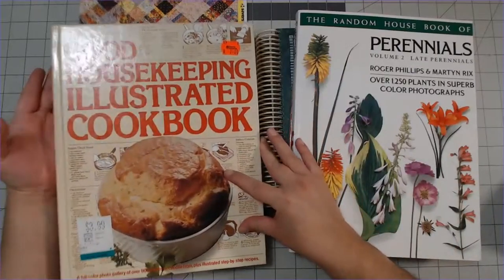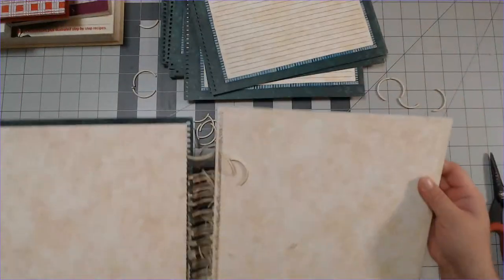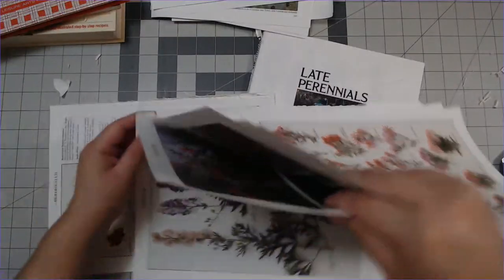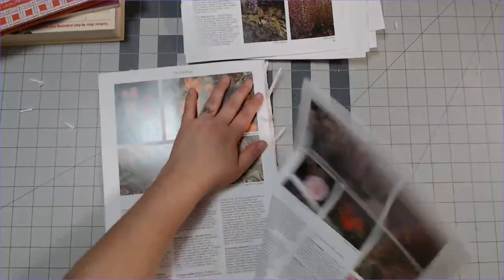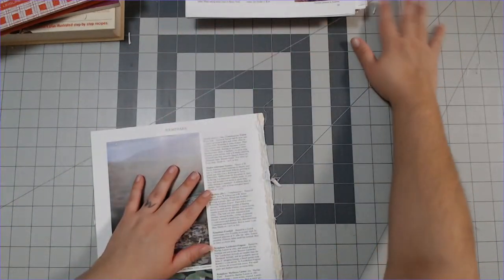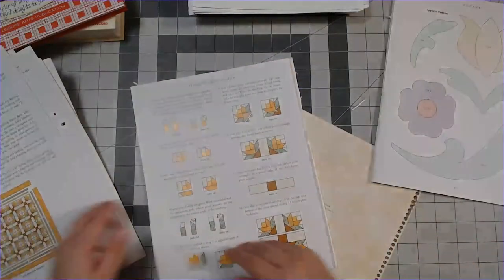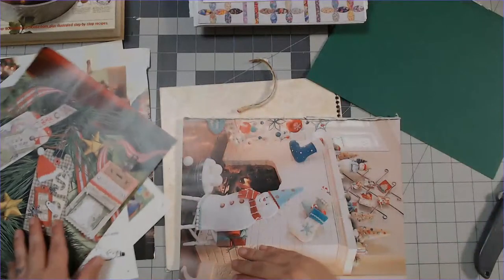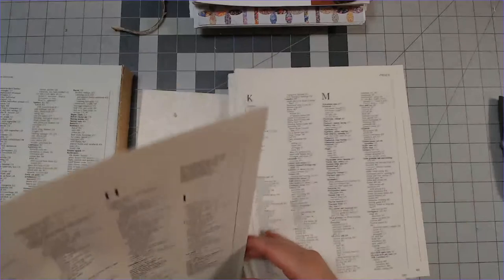Cutting Up Books for Use in Junk Journals